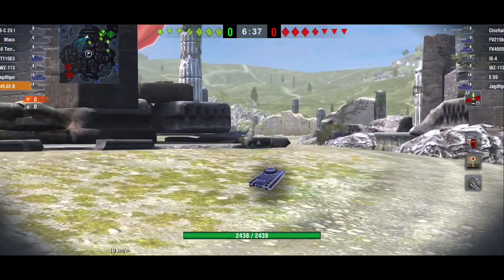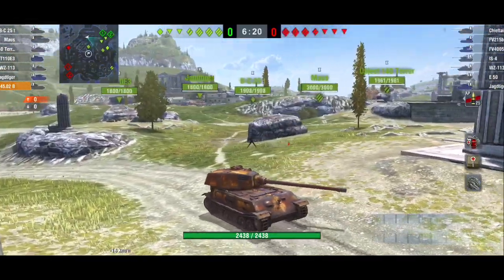Tips and Tricks VK 45.02 B WOT Blitz